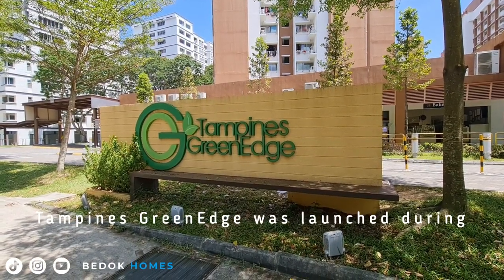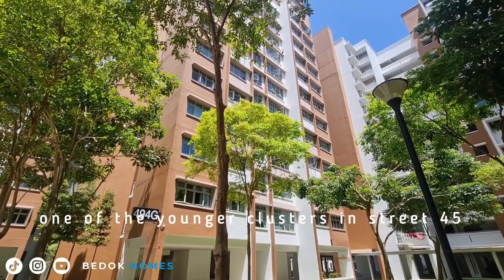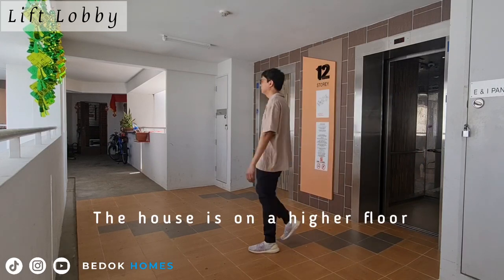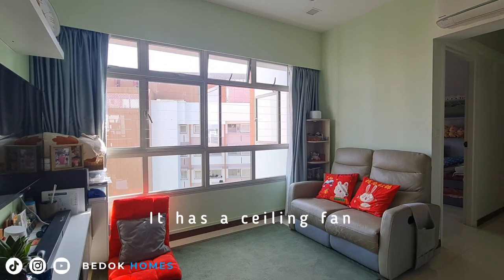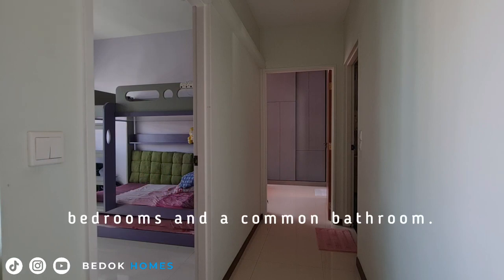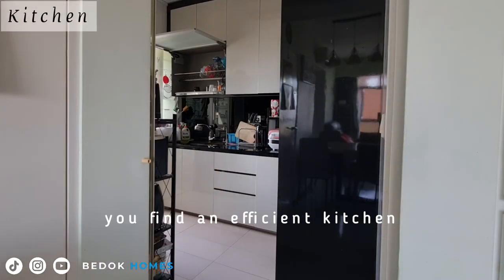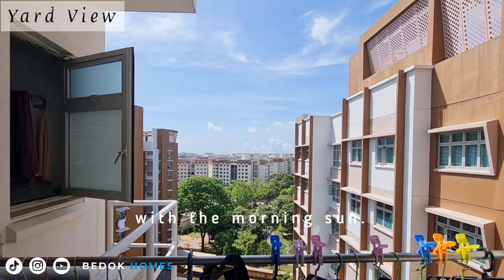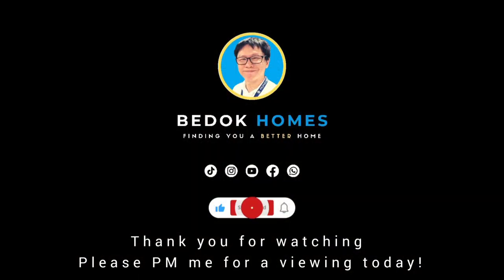494G Tampines Street 45 | Tampines GreenEdge | Renovated 3-room HDB flat | SOLD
Tampines GreenEdge - 494G Tampines Street 45 - Resale 3-room HDB Flat for SALE !

⭐ A 3-room flat in a younger Tampines GreenEdge cluster and has 94 years left on the lease!
⭐ The house is on a higher floor which is naturally breezy!
⭐ The house is well-renovated with a Living/dining, kitchen with yard, household shelter, two bedrooms and two bathrooms!
⭐ A wet market, 24hrs FairPrice, food courts, coffeeshops, Halal eateries, shops at nearby N4 Neighbourhood Centre!
⭐ Walkable distance to Tampines East MRT station and Buses to Tampines Central!

You would LOVE this LOCATION:
1. A range of amenities are nearby at N4 Neighbourhood Centre.
2. Buses at Blk 484 takes you to Tampines MRT, Tampines Mall, Tampines One, Century Square and Tampines Hub!
3. Popular Primary Schools are located within 1km!

NEAR SCHOOLS
✔️ Casuarina Primary School
✔️ GongShang Primary School
✔️ Tampines North Primary School
✔️ White Sands Primary School

☎️ RON LOH at 96680107 for a Viewing Today!

🎁 Welcome Gift
Check your Home Property Value FREE on SRX:

Instagram.com/bedokhomes
Youtube.com/bedokhomes
Facebook.com/bedokhomes.ronloh